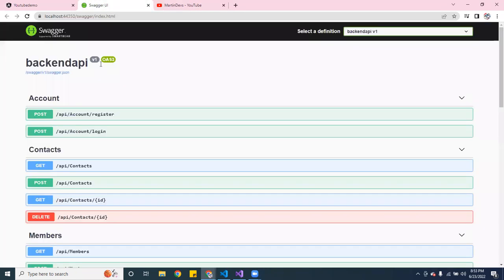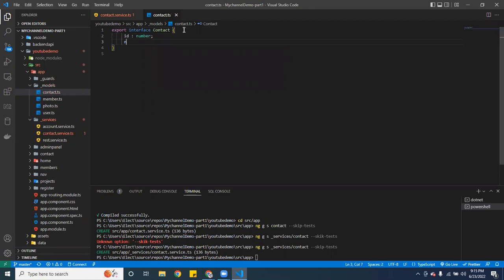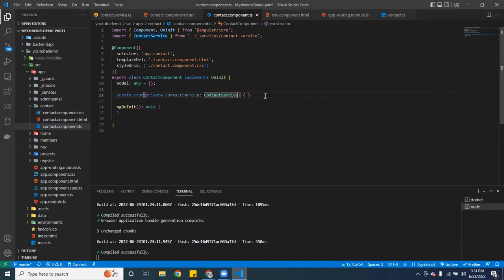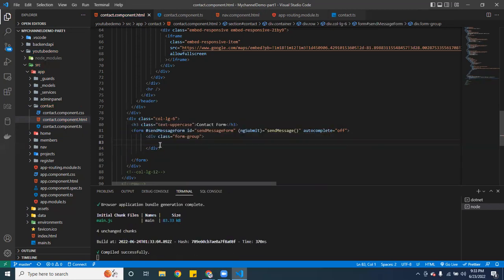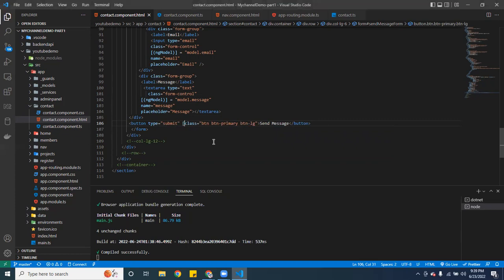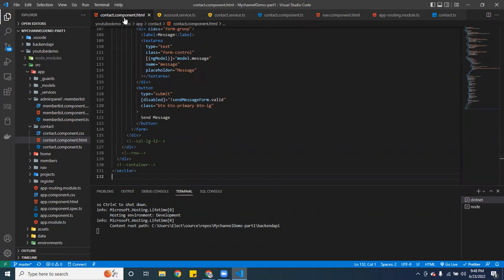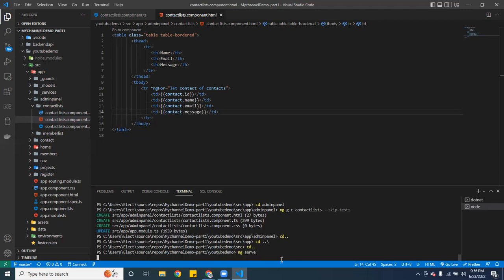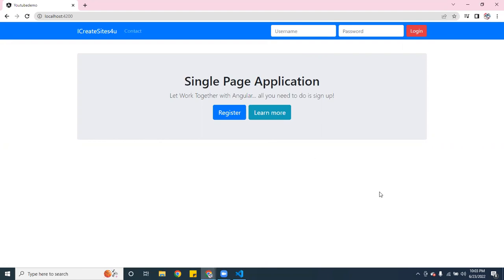C# ASP.NET Core MVC Net 5 and Angular 12 create contact form Send messages Part 2 -2022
In this video am going to show how create a simple contact form page with asp.net core mvc Net 5 with angular and
Visual Studio and the C# language.
Connect asp.net core webAPi with angular
You will be able to send a message and get all the messages

🔨 Tools I used :
° ASP.NET CORE
° .NET 5
° Entity Framework Core
° SQLite